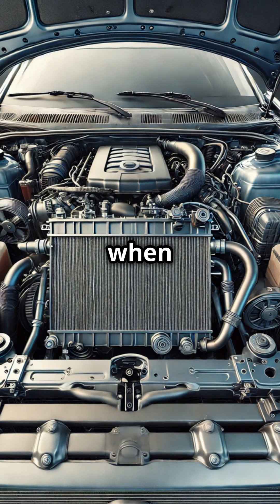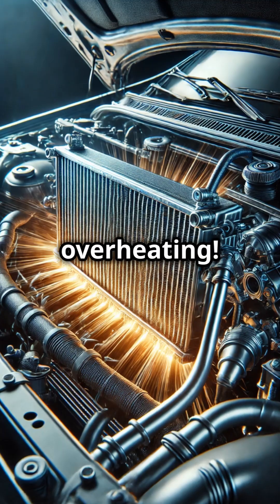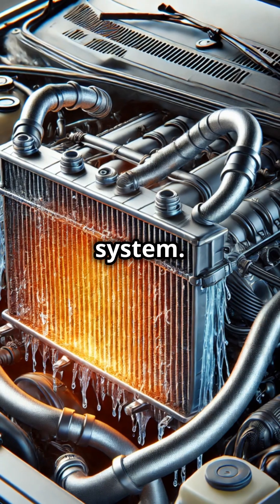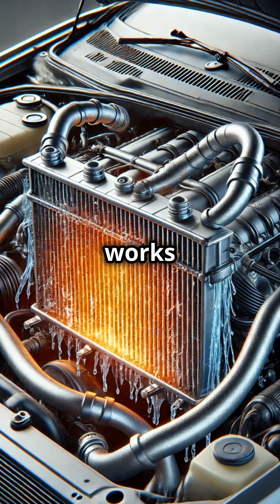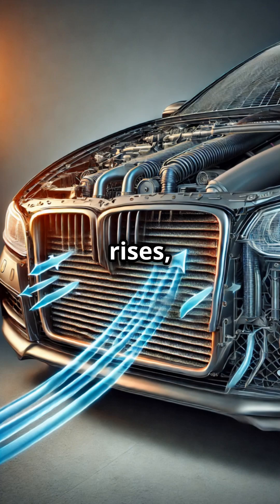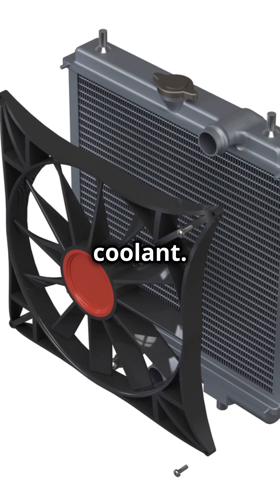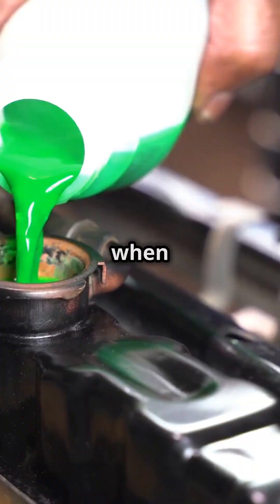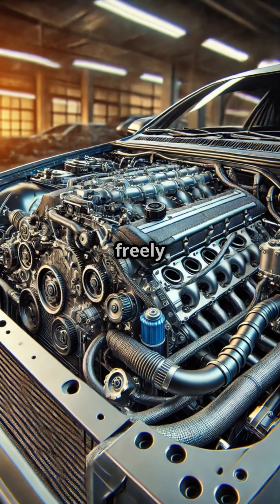How Does Your Car Stay Cool On Hot Days?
Learn how your car’s radiator works to keep your engine cool and running smoothly! 🔧 Perfect for summer driving  plus, don’t miss our Summer Sale!